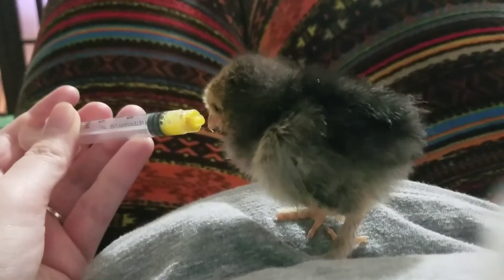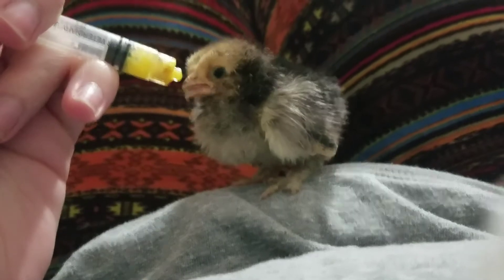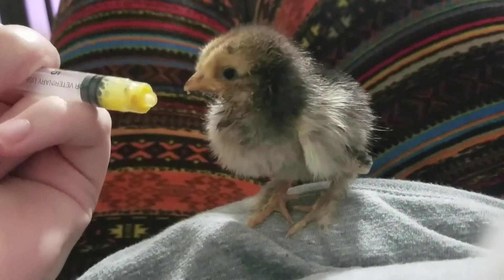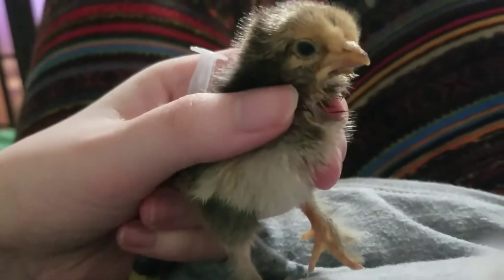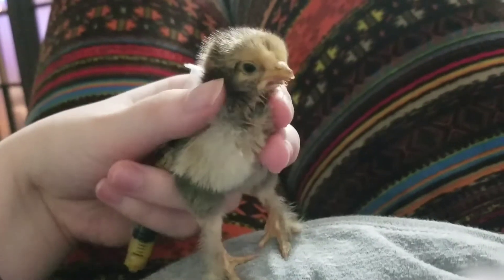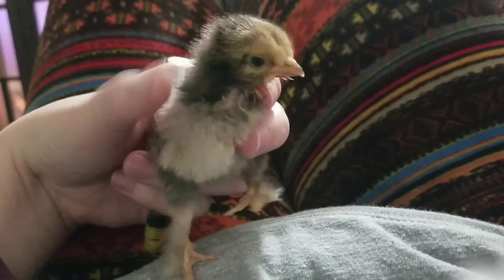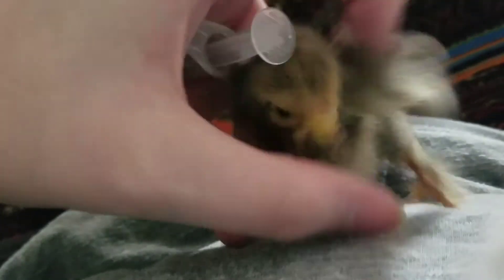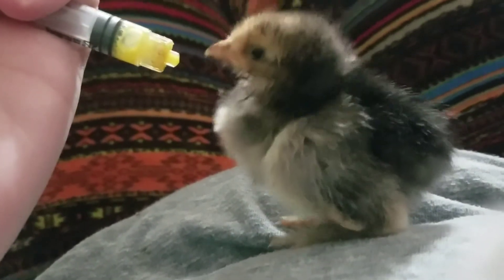Syringe feeding a sick chick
This baby was doing very poorly on monday at the feed store and i was expecting it to pass away but it is doing better now.